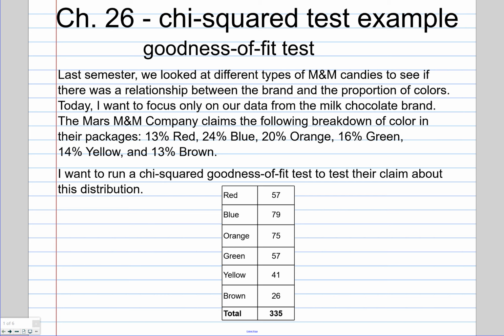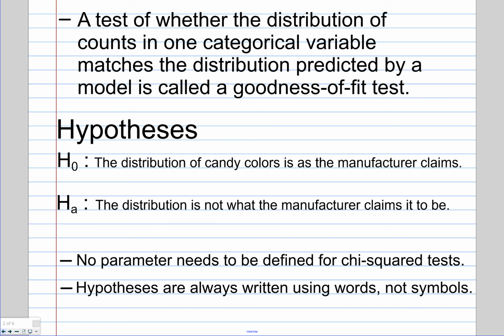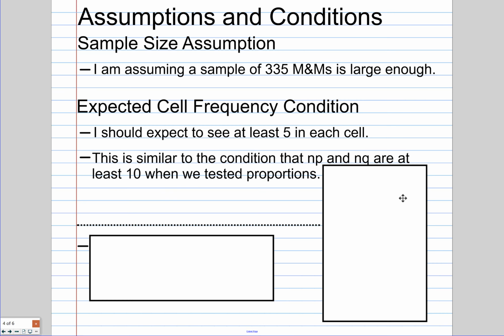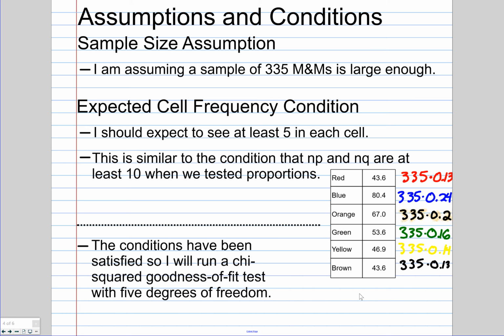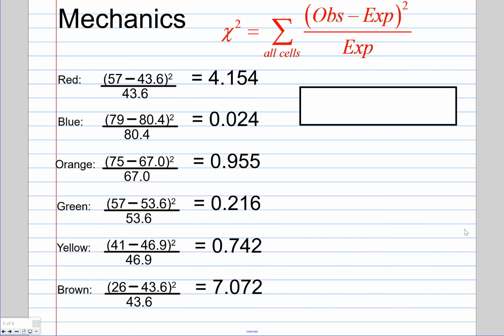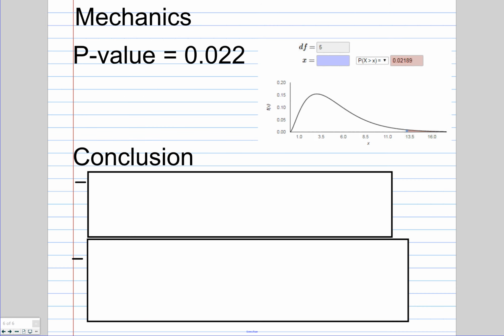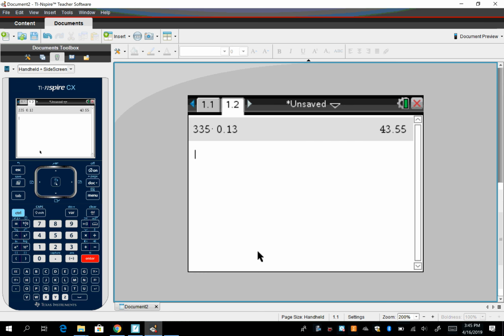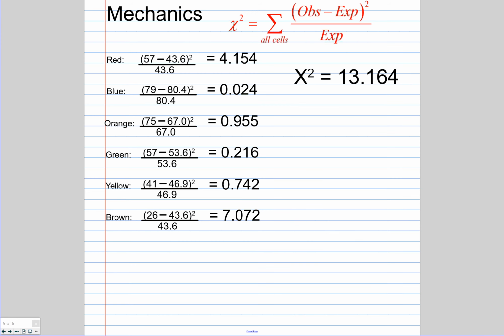Chi-square test for goodness-of-fit